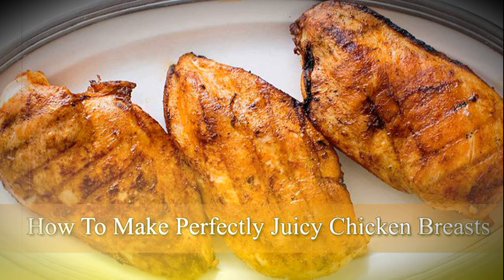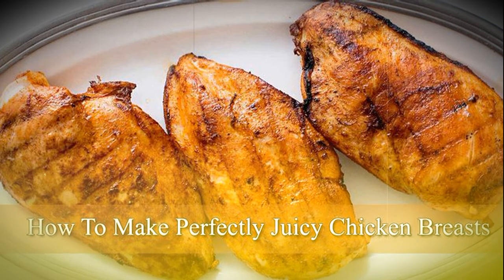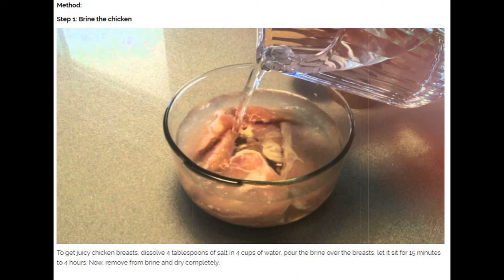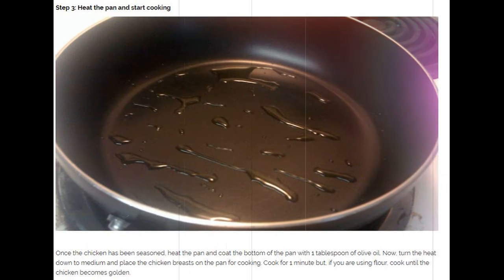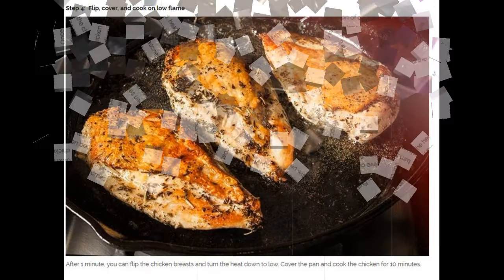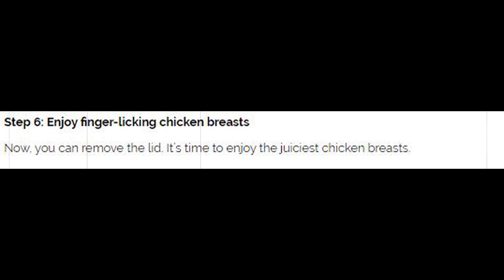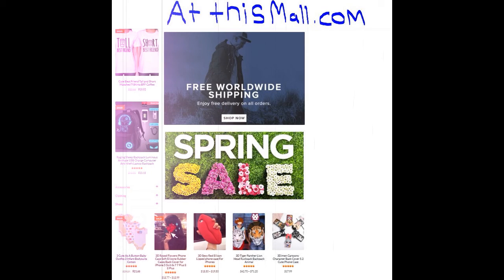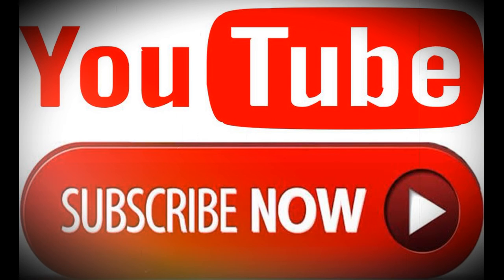Best Tasty Chicken Breasts Recipe: Get Juicy, Finger-Licking Chicken Breasts Every Single Time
LIKE SHARE and COMMENT and SUBSCRIBE If you are seeking the best in Facial and clear skin regiments and products and so much more including an Opportunity to earn residual income.